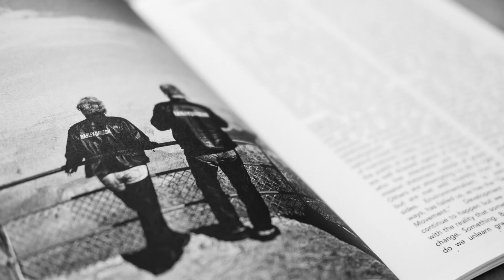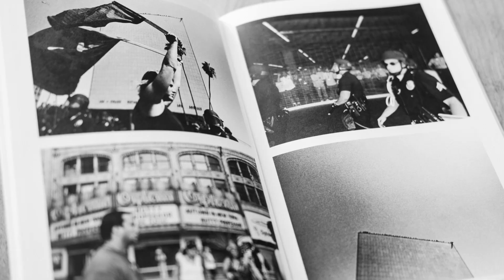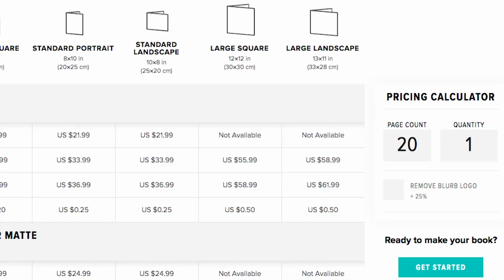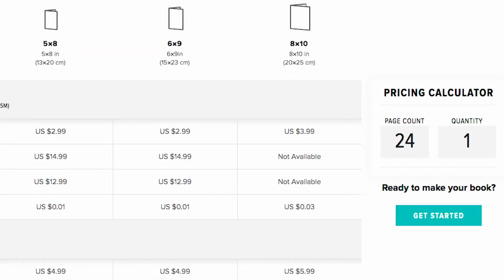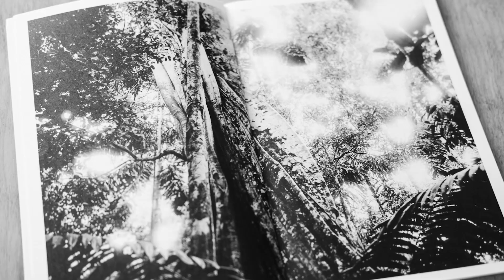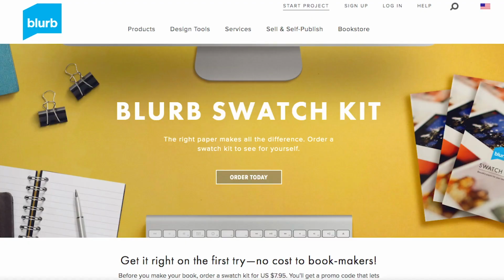Tips for Printing Photography Books from Documentary Photographer Daniel Milnor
When you start printing books, it's important to understand how the book will turn out. Here are some easy tips from Daniel Milnor to fully understand how your work will turn out when you print it.

Advance your Photography join the AYP Club!